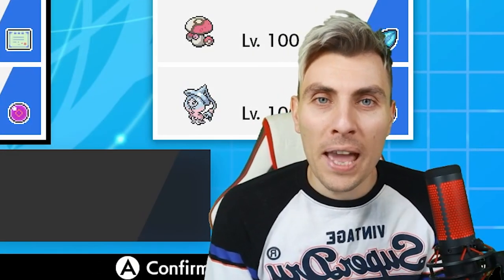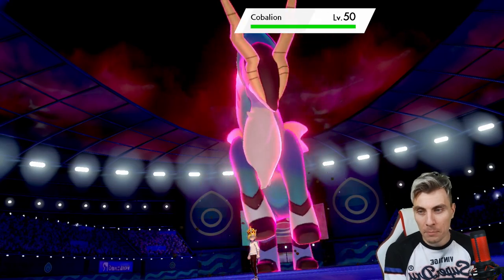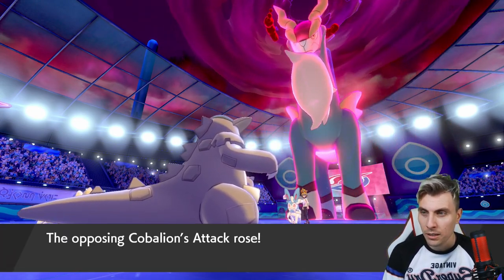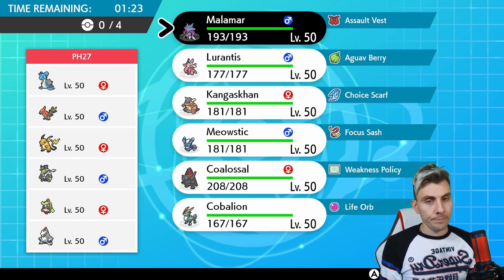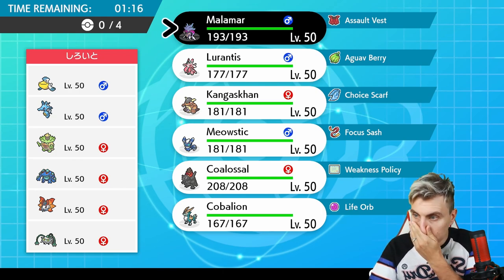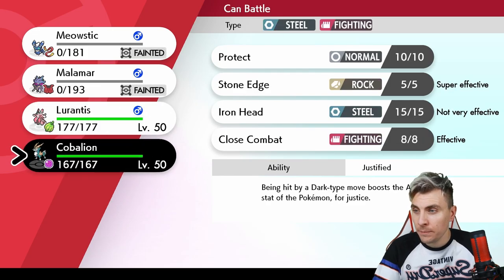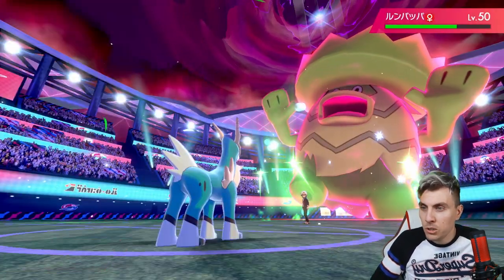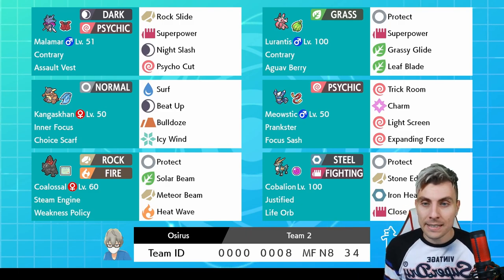SERIES 6 CONTRAY LURANTIS TEAM VGC 2020 RANKED DOUBLES Pokemon Sword and Shield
SERIES 6 W/RENTAL CONTRAY LURANTIS TEAM VGC 2020.

The Pokemon VGC 2020 Series 6 Season is still in effect on the ranked doubles ladder (All info about Series 6 rules linked below); Today we feature a Contray Lurantis team featuring Kangaskhan and G-Max Coalossal that we play on the ranked doubles ladder playing in the Pokemon VGC 2020 Format.

GAME INFO
Name: Pokemon Sword and Shield
Developer: Game Freak
Publisher: The Pokemon Company, Nintendo
Platforms: Nintendo Switch
Release Date: November 15, 2019